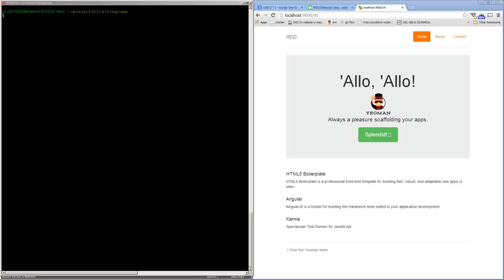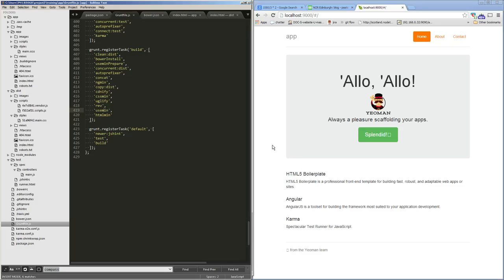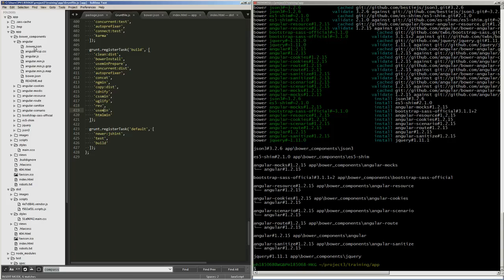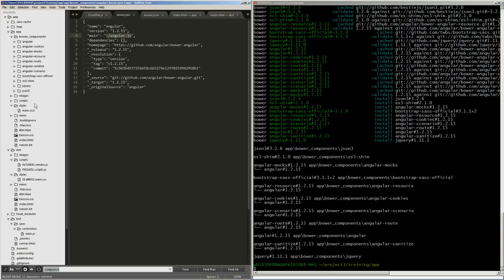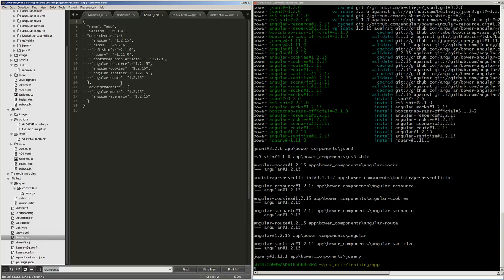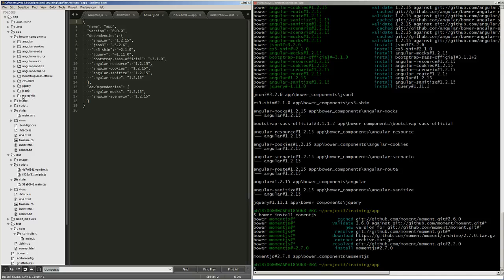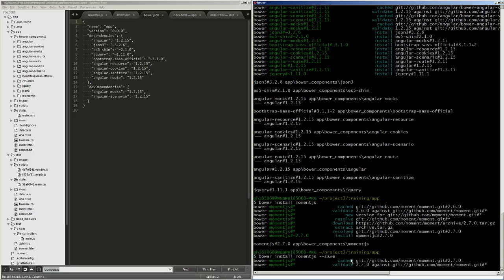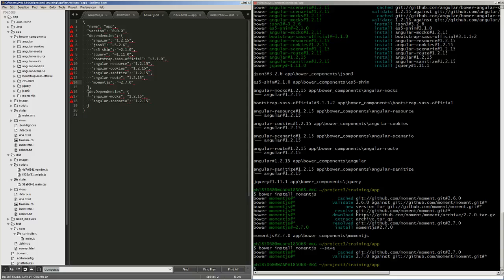Bower - Angular Build 5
Part of Angular Tools Training

This video covers:

Installing client packages with Bower